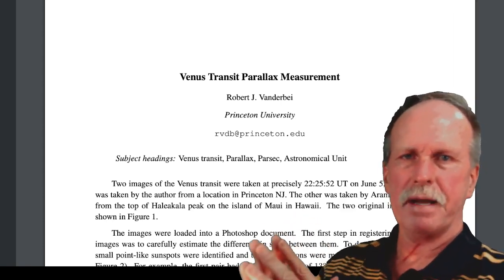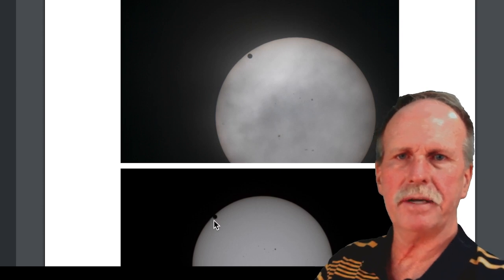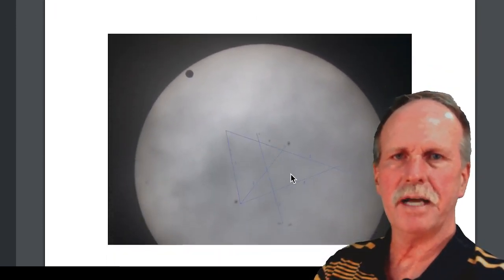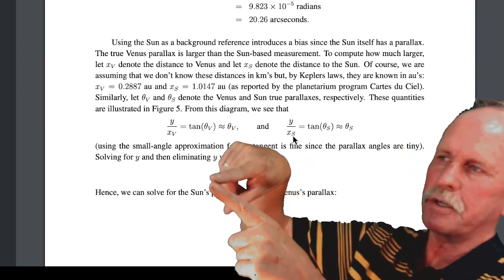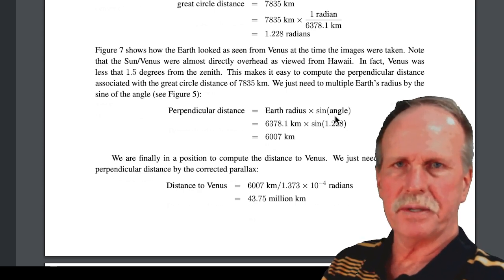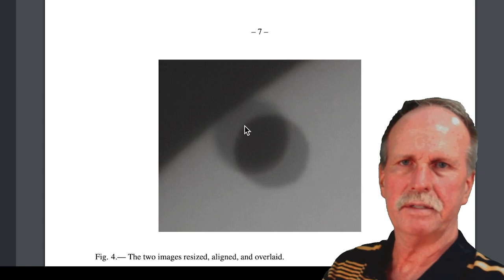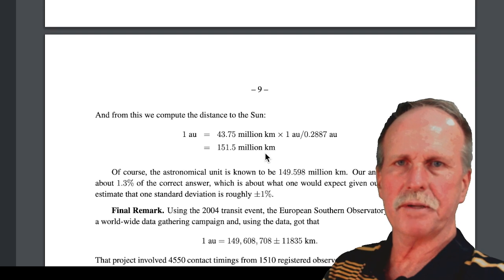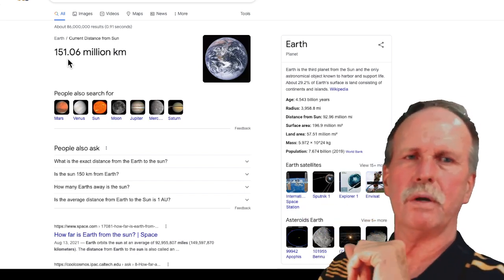Transit of Venus Actual Observation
This is an actual Transit of Venus observation with calculation of the distance from the earth to the sun.  Observation points were New Jersey (Princeton) and Hawaii